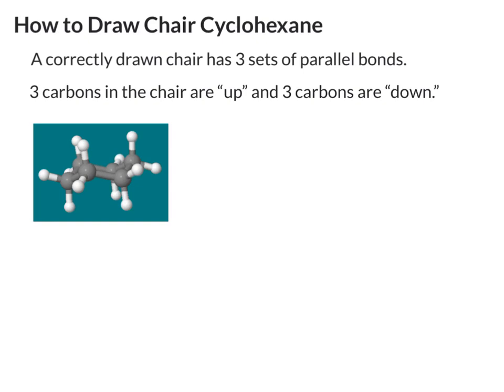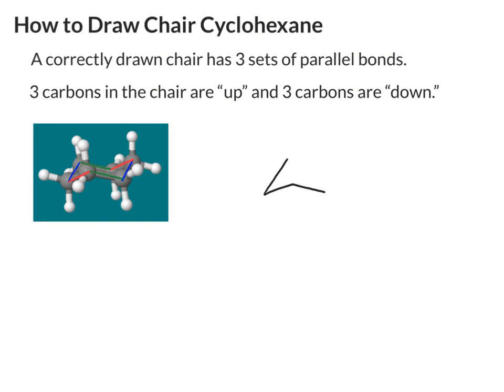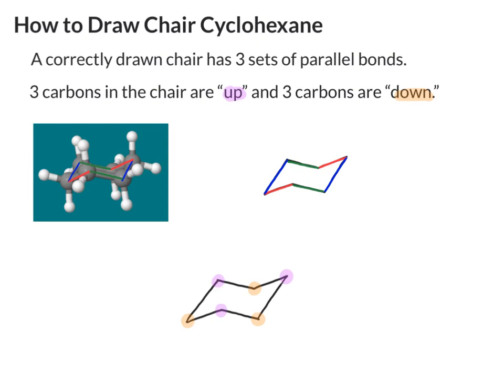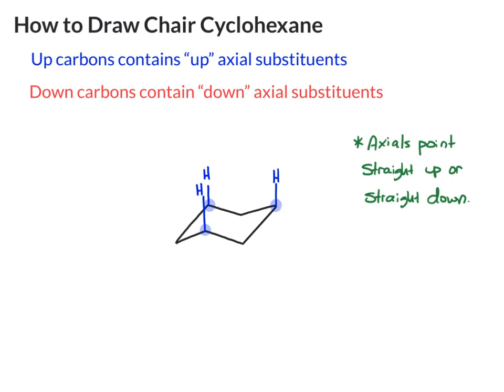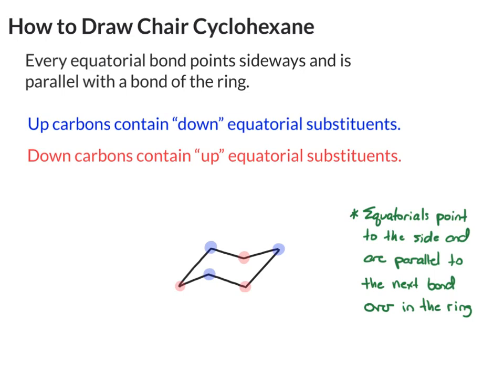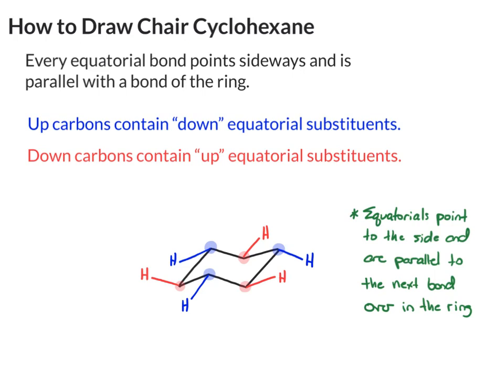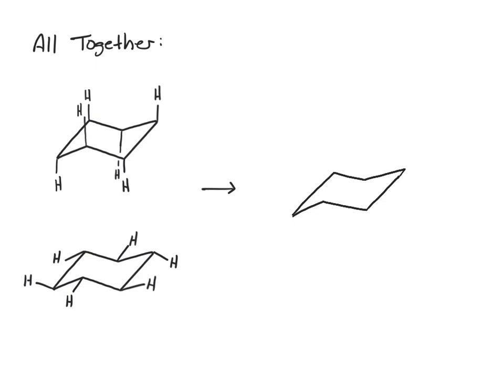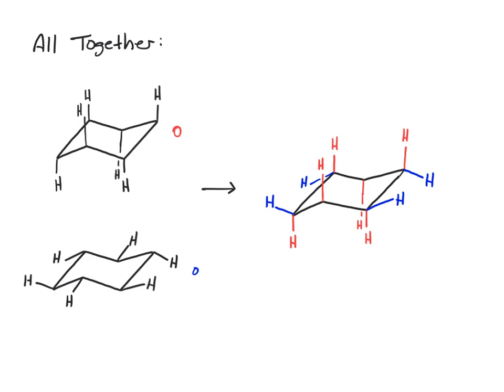4.5.1 - How to Draw Chair Cyclohexane